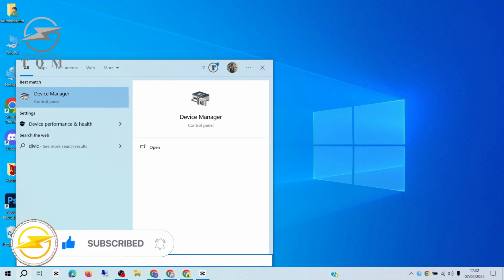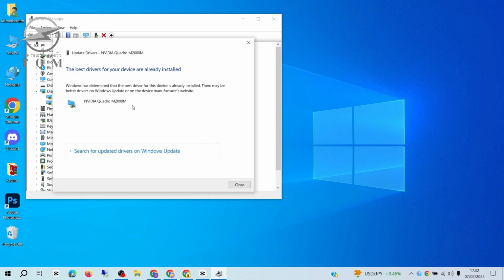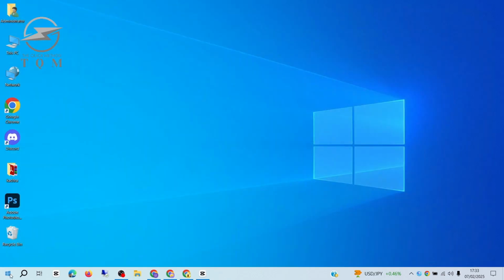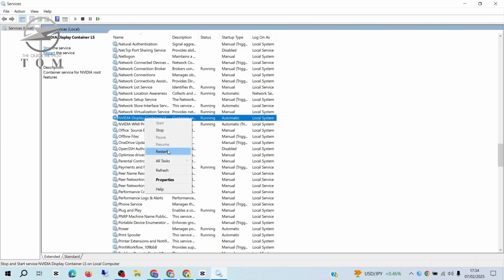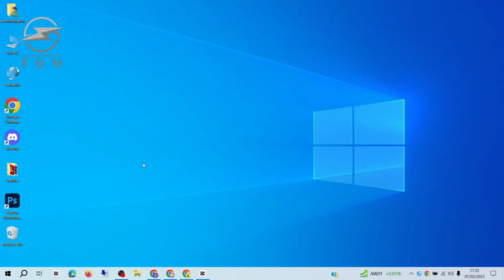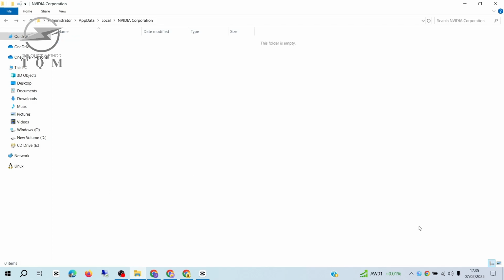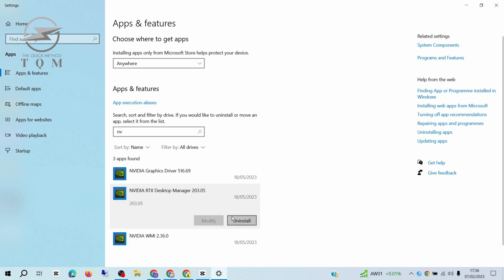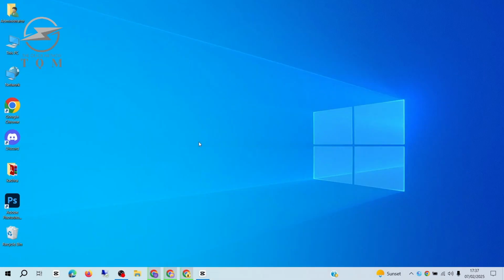Nvidia Geforce Experience Error Code 0x0003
How To Fix GeForce Experience Error Code 0x0003 – Here’s What You Need to Know

If you’re seeing the GeForce Experience error code 0x0003, you’re not alone! This error can stop you from updating your drivers and accessing important features. In this video, I’ll guide you through the process of troubleshooting and fixing this error, ensuring your GeForce Experience software runs smoothly without issues.

What You’ll Learn in This Video:
✔️ Common causes of GeForce Experience Error Code 0x0003
✔️ Step-by-step solutions to fix this error and get GeForce Experience working again
✔️ How to reset or reinstall the GeForce Experience software
✔️ How to update drivers and troubleshoot hardware issues
✔️ Tips for avoiding future errors with GeForce Experience

By the end of this video, you’ll have the tools to resolve error code 0x0003 and get back to updating your graphics drivers and using GeForce Experience without any issues. Don’t let this error slow you down—watch now for all the solutions!